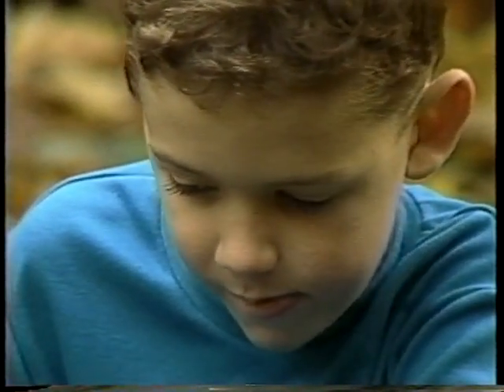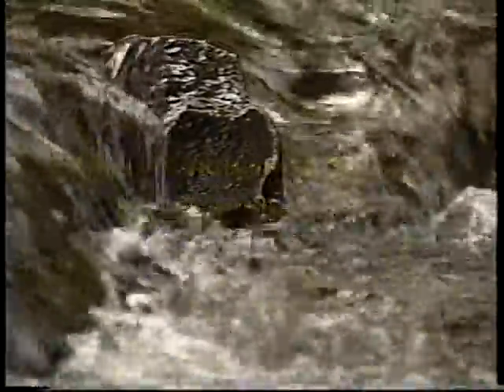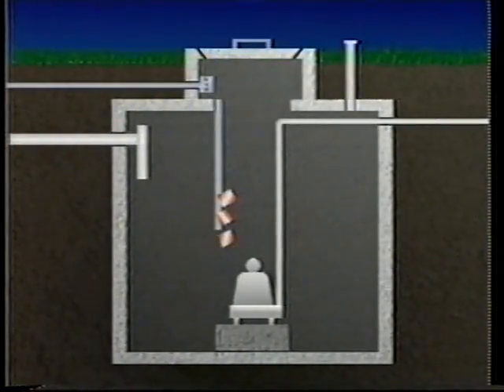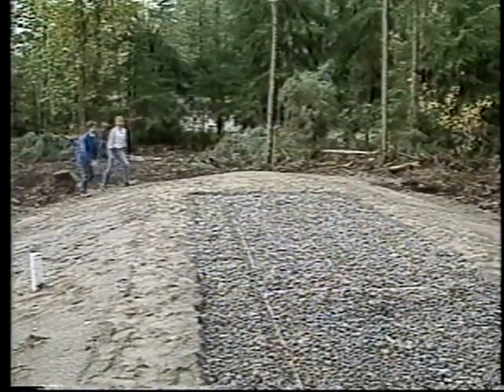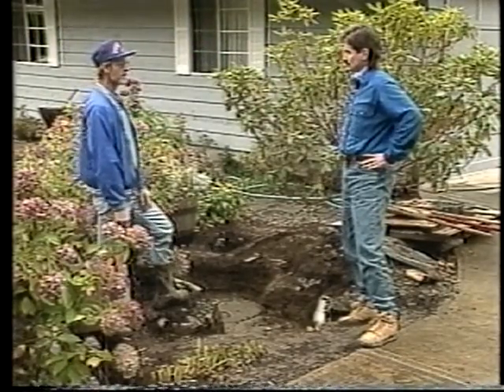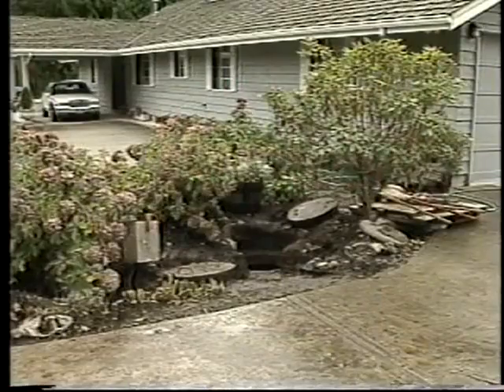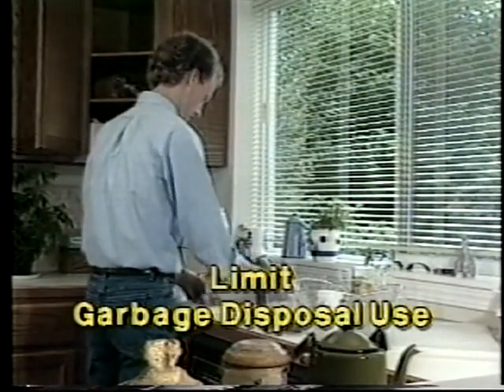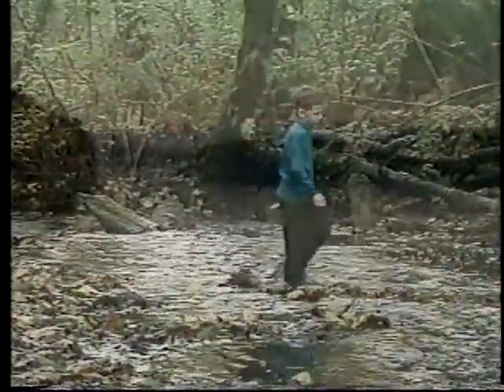Maintaining and Understanding Your Mound System